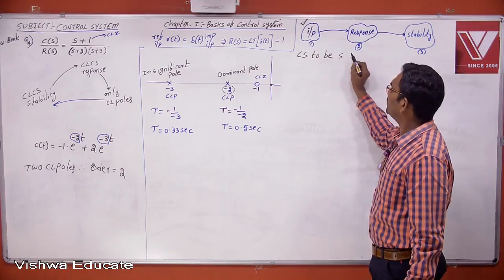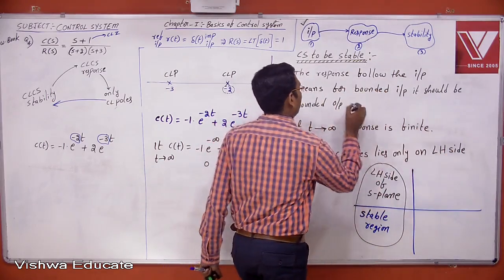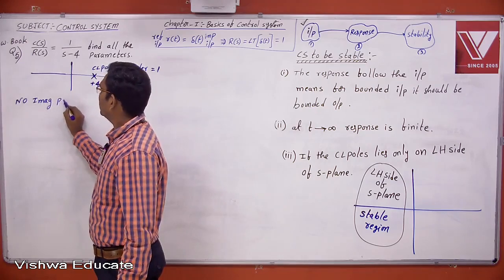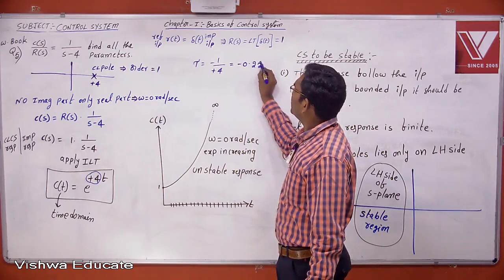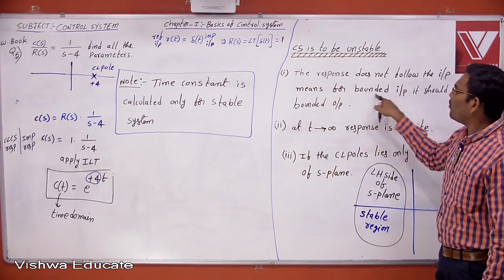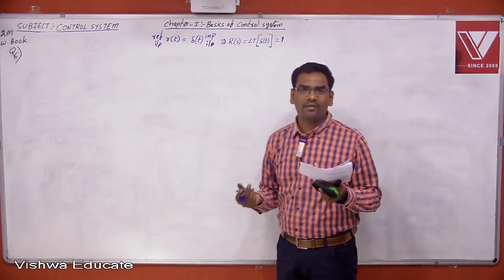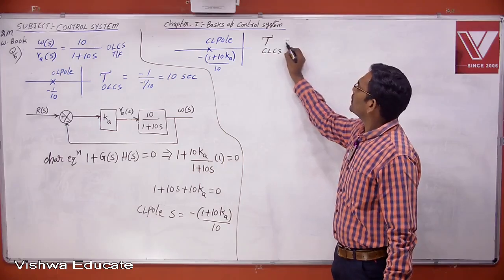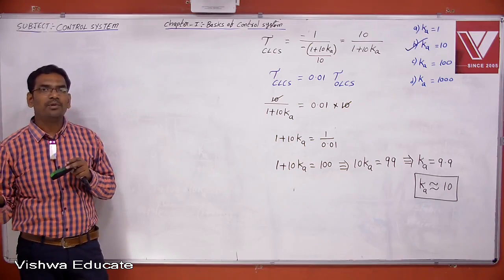GATE 2026 | Control Systems | CS to Stable, CWB On it & CS to Unstable, CWB On it | Prof. Ravi Kumar